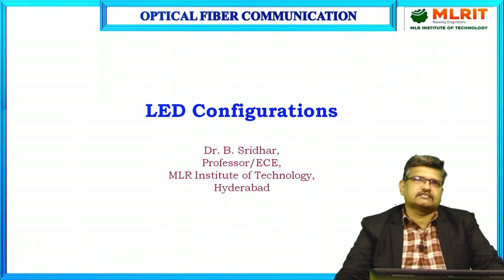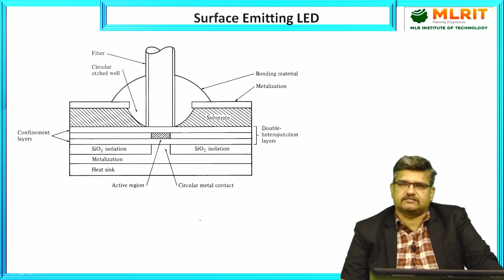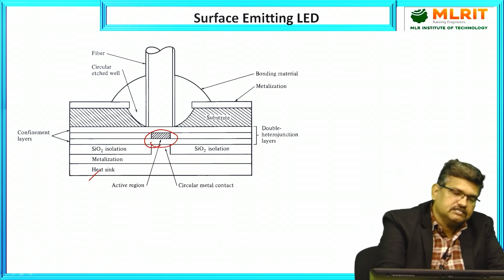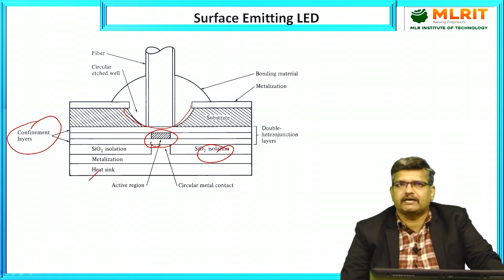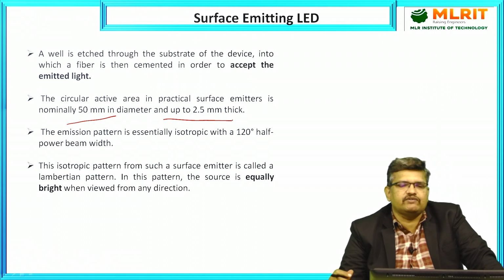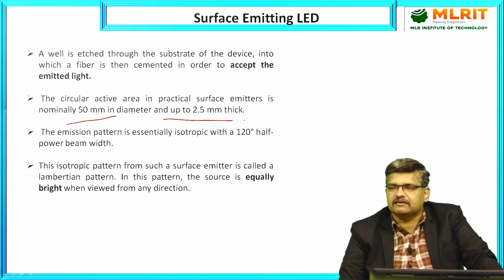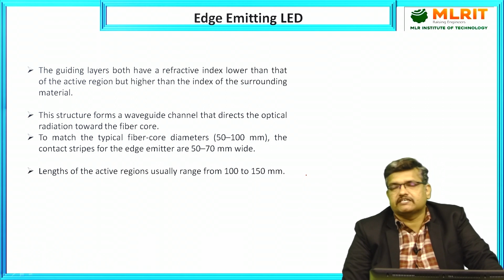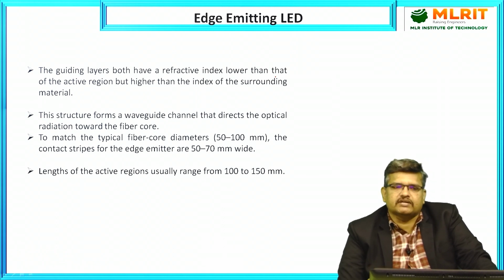LEC07| Optical Fiber Communication | LED Configurations By Dr. B. Sridhar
Hyderabad